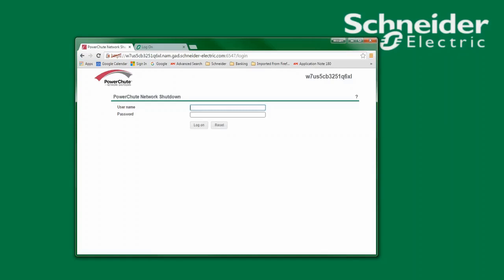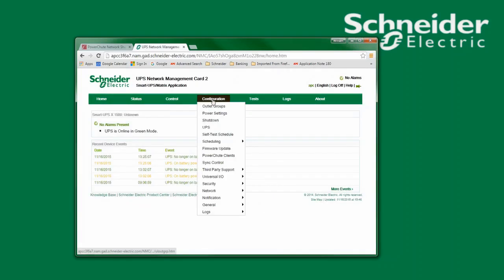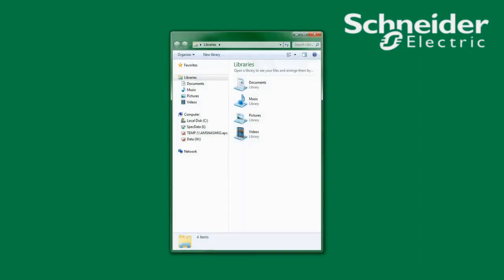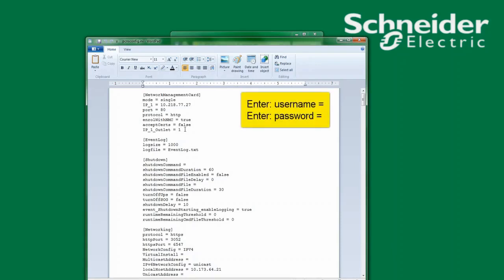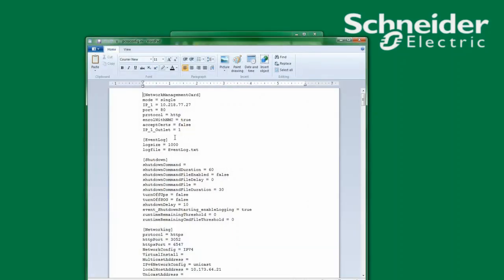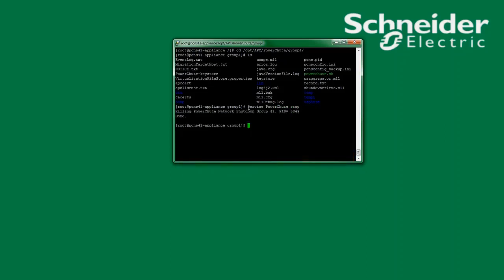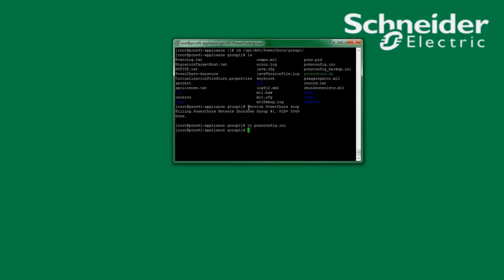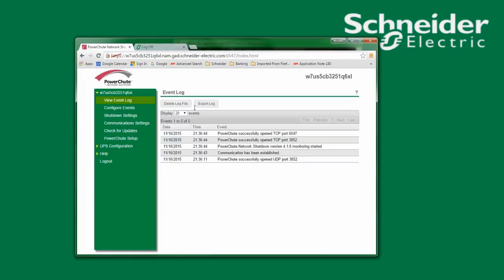PowerChute Network Shutdown Username & Password Reset | Schneider Electric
In this tutorial, we explain how to reset a lost username or password in PowerChute Network Shutdown versions 3 and 4. If you are unable to log in due to forgotten credentials, this step-by-step guide will help you regain access and restore normal operation quickly.

This video is useful for IT administrators, data center professionals, and engineers working with PowerChute Network Shutdown as part of their power protection and energy management strategy. The procedure applies to both version 3 and version 4 and follows recommended best practices.

🔔 Timestamps:
00:04 - Introduction and login issue overview
00:27 - User and password requirements for PowerChute
01:20 - Reset username and password on Windows
02:59 - Reset username and password on Linux

👋 GET TO KNOW US BETTER